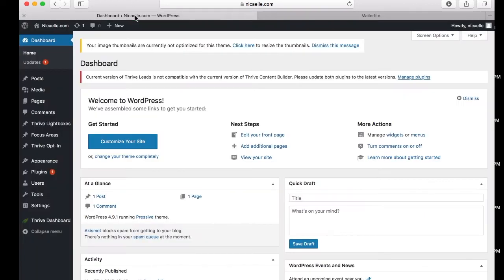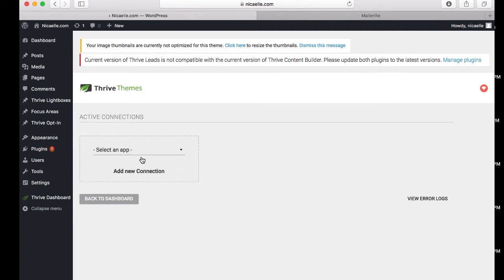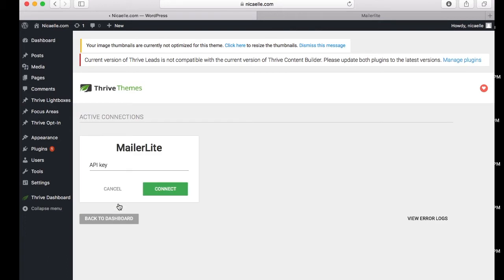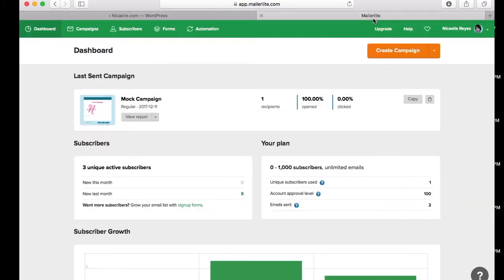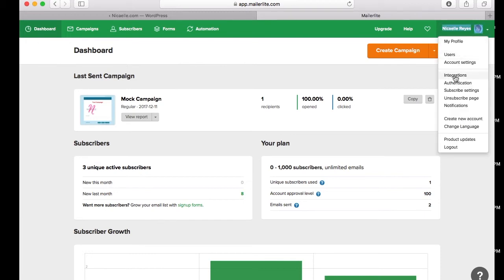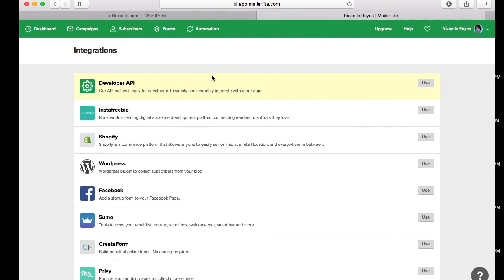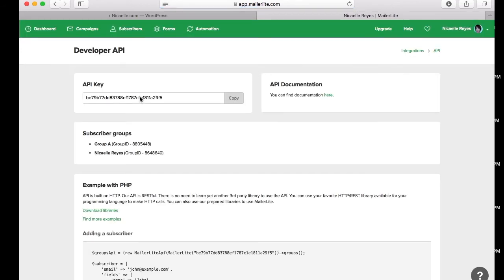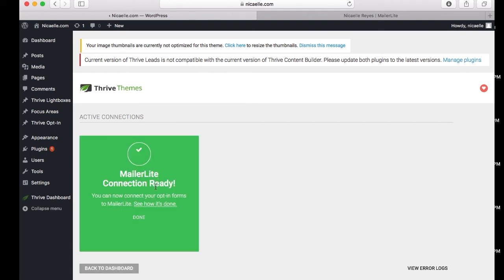How to Connect Mailerlite to Wordpress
So this is a short video of me connecting my Wordpress website to Mailerlite using an API key.

Using an API key makes connecting apps easier and things to work smoother.